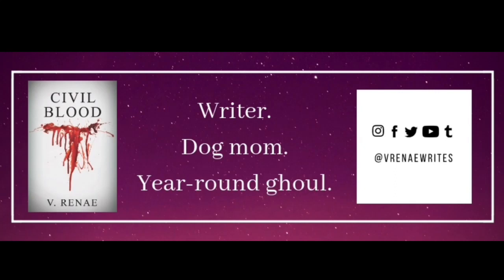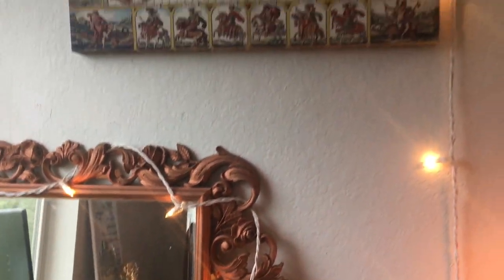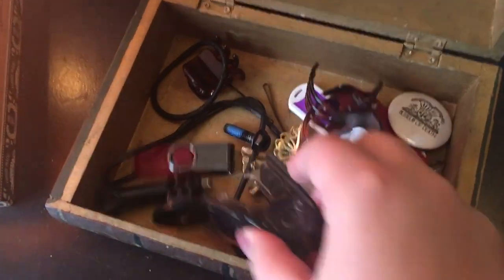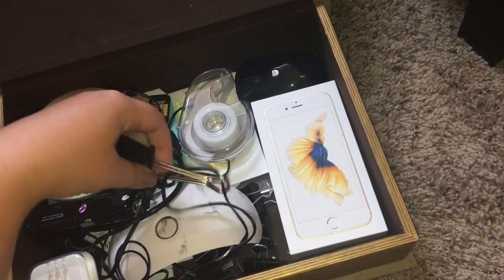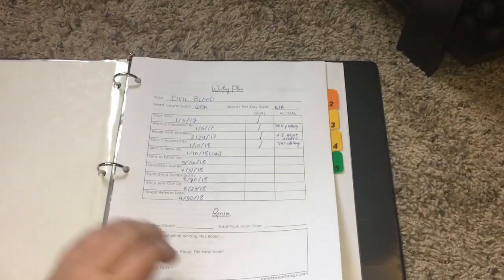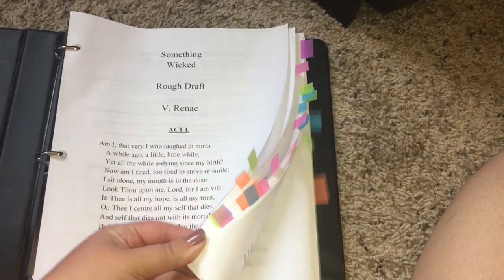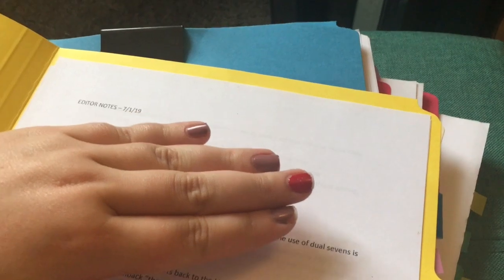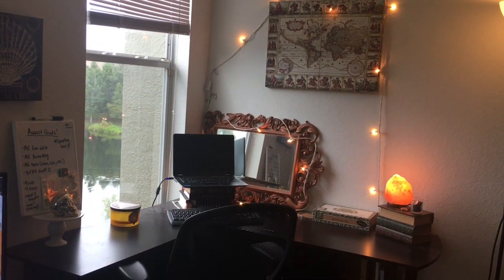Writing space tour 🖥🗂📌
Instagram, Twitter, Facebook, Pinterest: vrenaewrites